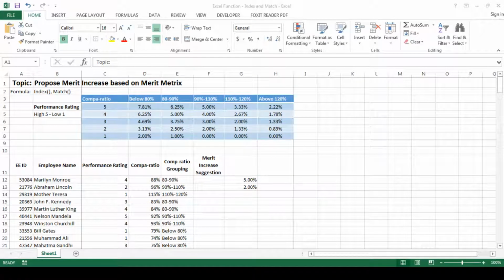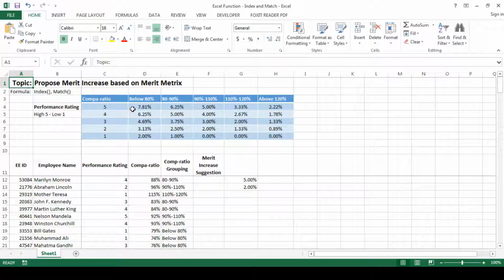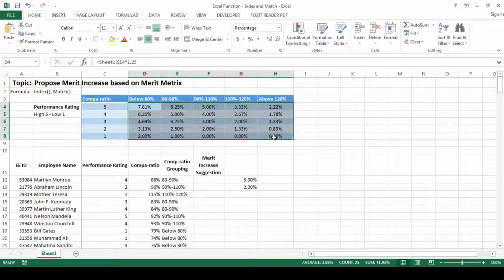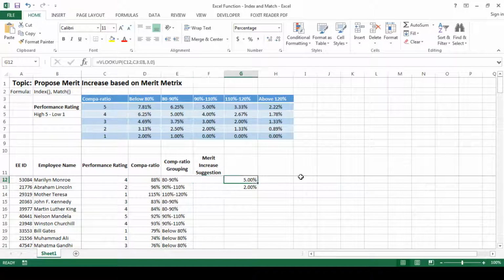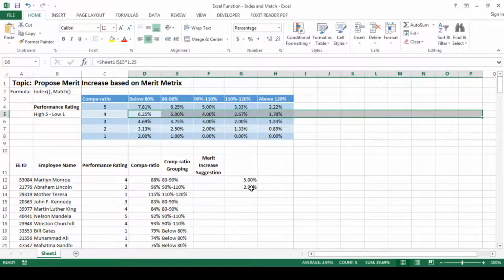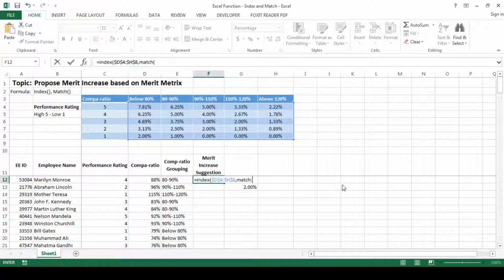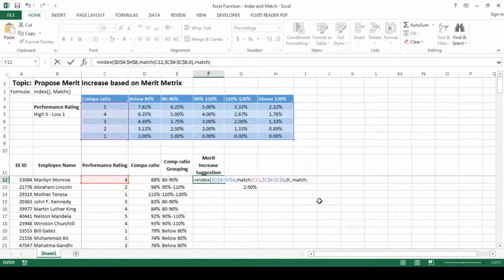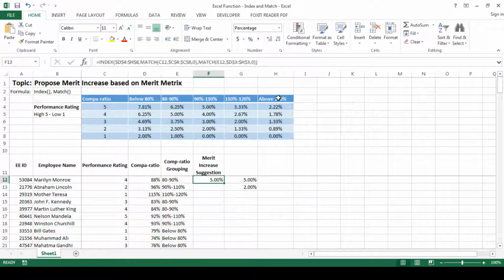Excel for HR: Propose Merit Matrix using Formula Index and Match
Business Scenario: Apply Merit Increase % for employees based on a Merit Matrix
Excel Function: Index and Match
Time for Formula: Index and Match  2:38